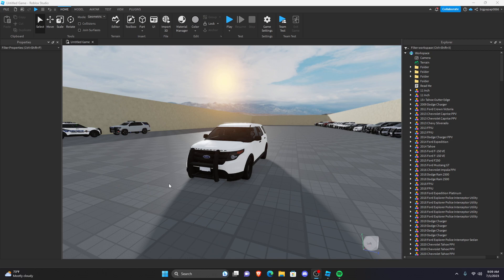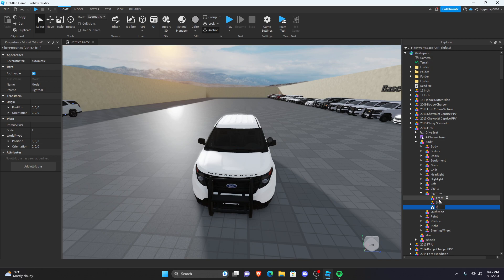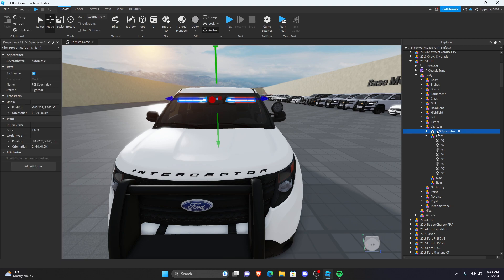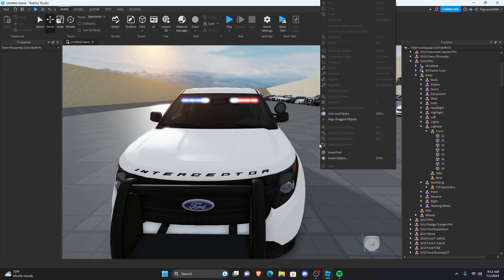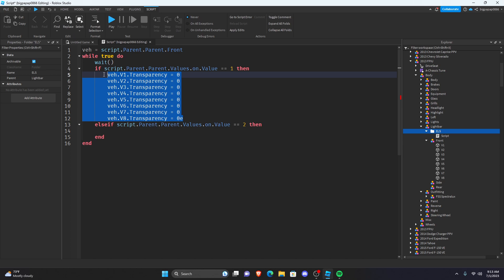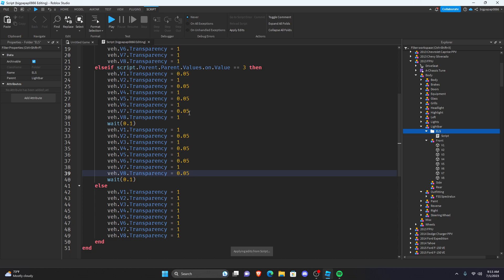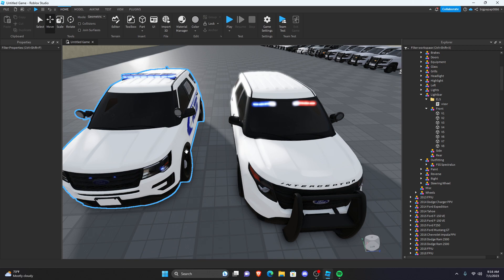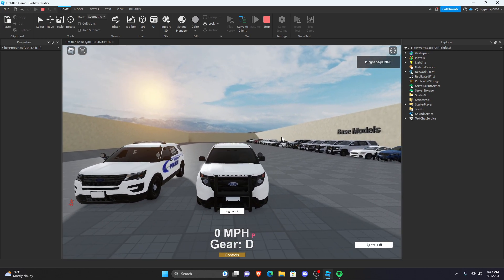How to Script ELS in Roblox Studio (UPDATED)